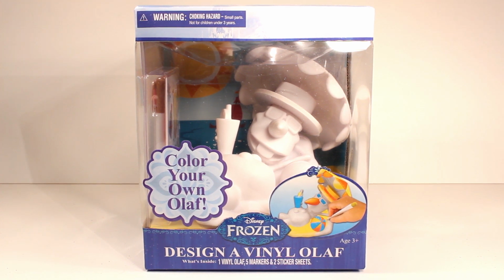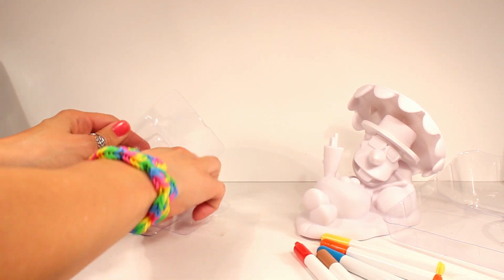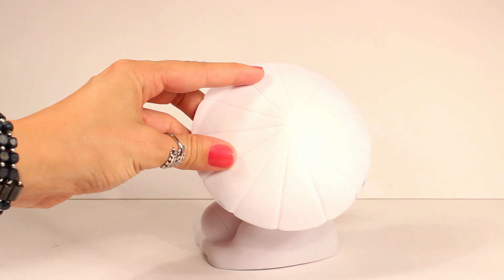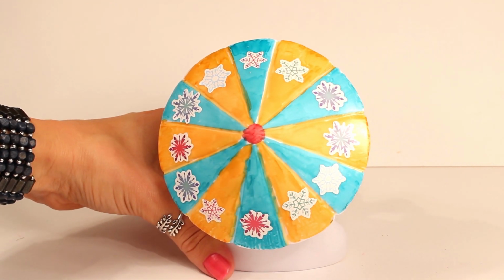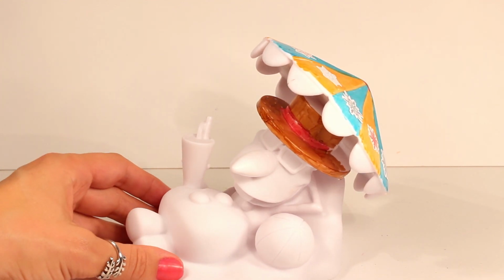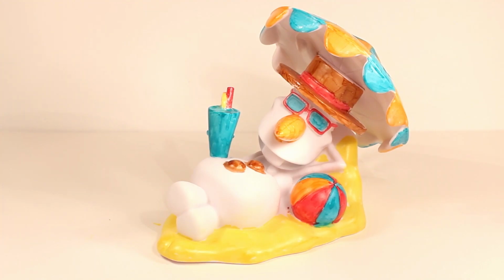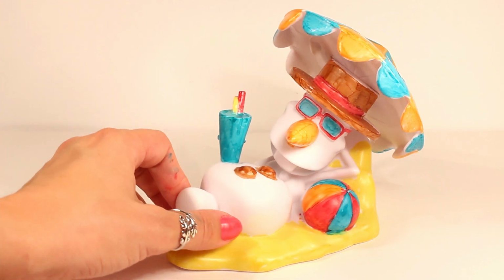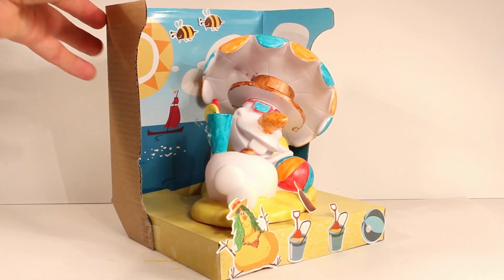★Design A Vinyl Olaf!★ Frozen Toys Color Your Own Olaf Toys Arts and Crafts Activity KTR Toy Videos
Frozen Toys: Design a Vinyl Olaf arts and crafts activity toy unboxing by KTR Toy Videos - This Frozen Olaf toy kit is so much fun! It comes with a super cute sunbathing vinyl Olaf with his umbrella, a bunch of stickers for decorating, and 5 different markers for coloring! If you like Frozen and arts and crafts then you will love this kit. This kit allows you to be super creative and makes for a really cute figurine that you can keep afterwards. This is one of our new favorite Frozen Toys yet :) Let us know what you guys think of this Deisng a Vinyl Olaf Toy and let us know if you have made any super cute Olaf's yet!

KTR videos (Kids’ Toys Reviews) is a NEW channel where you can come to find (and even request) fun, kid-friendly videos of all your favorite toys. We will also be doing tons of surprise egg videos! If you ever want to see a specific toy or surprise leave us a comment or send us a message and we will do our best to make it happen for you! We will be doing videos on every awesome toy that we can get our hands on!